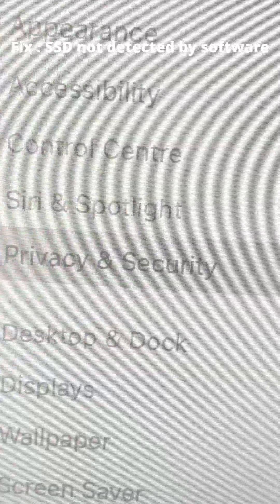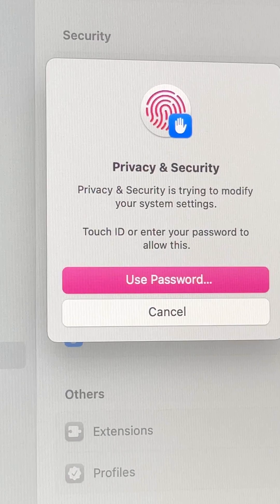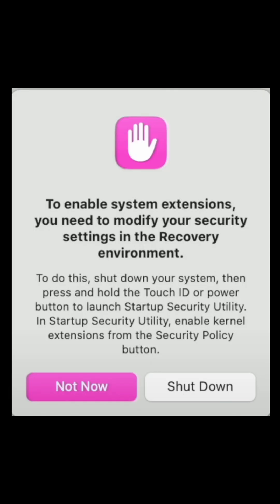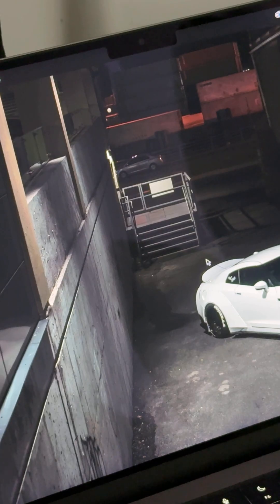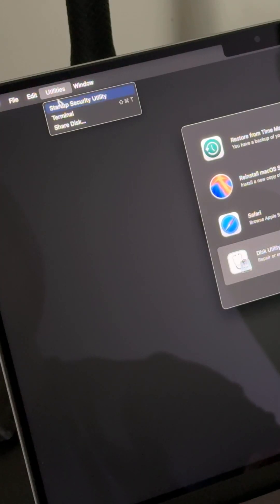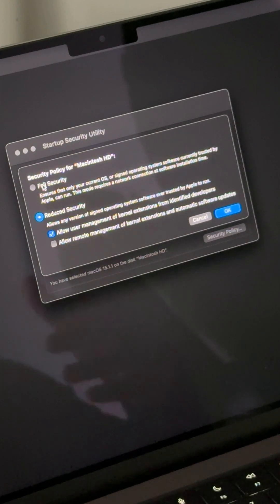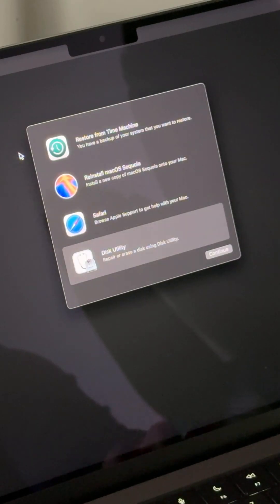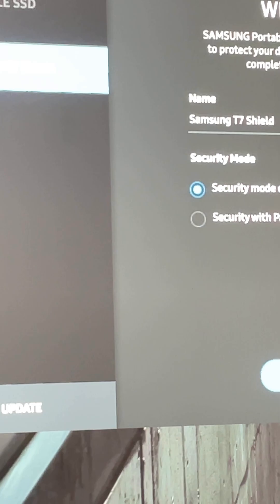How to Fix Samsung T7 Shield Not Detected by Software on Macbook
This is a common issue when connecting the samsung SSD to the macbook , T5, T7; T7 shield or T9. I put together this quick video , quick fix to be able to detect the SSD with the samsung Software
Tutorial
Quick fix
How to